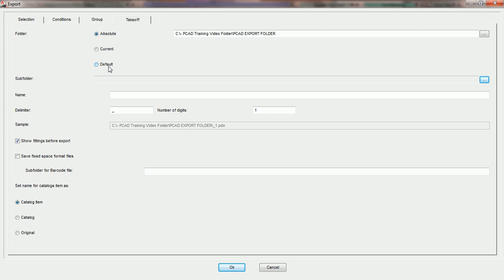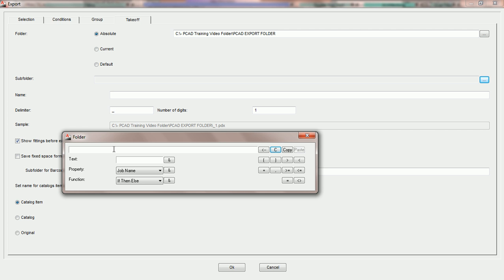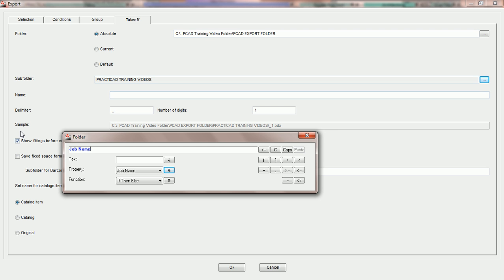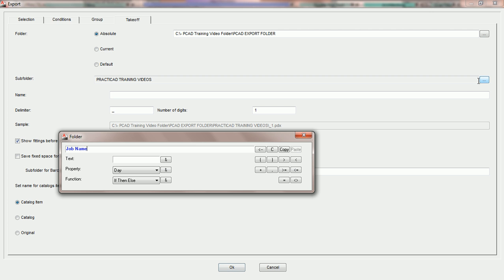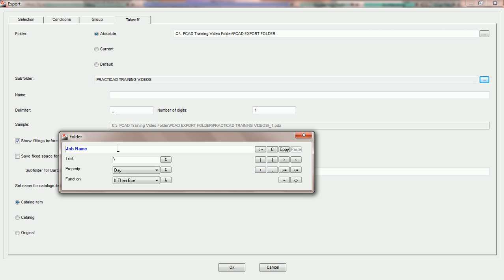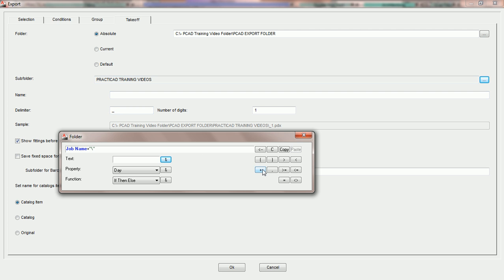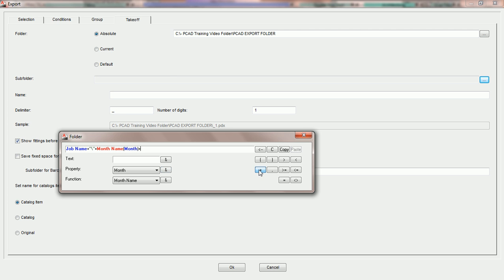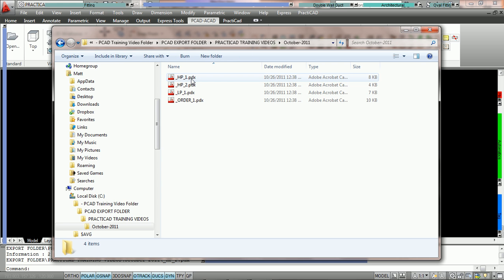08 083 SubFolder Single Part 5